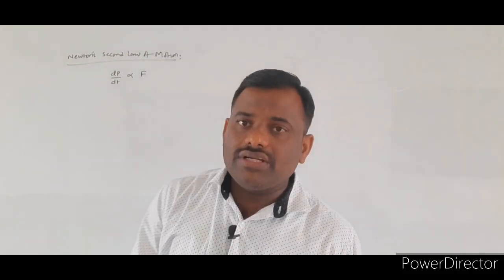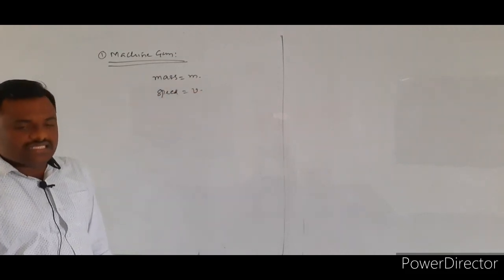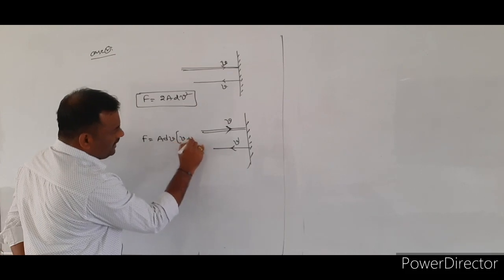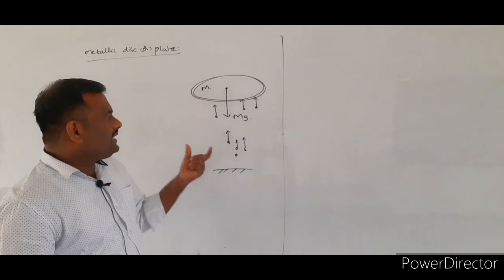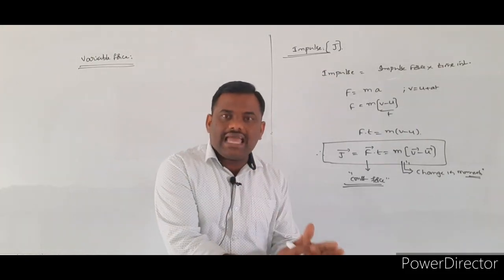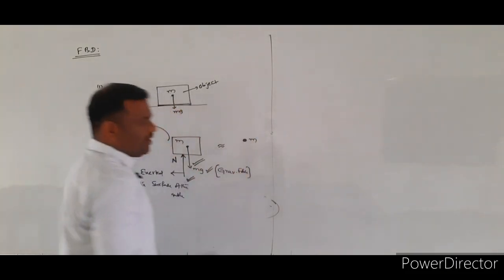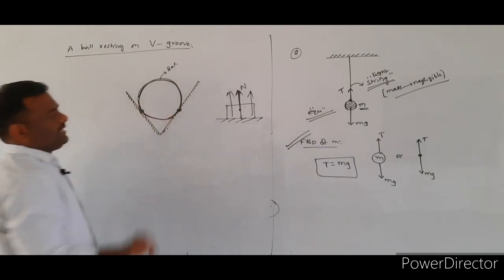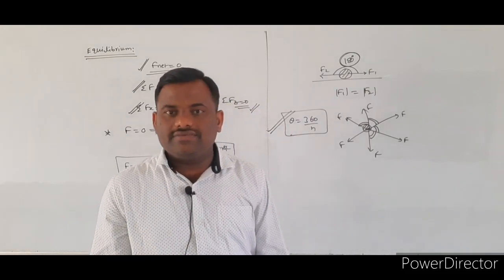5.3 Newtons laws of motion(NEET)